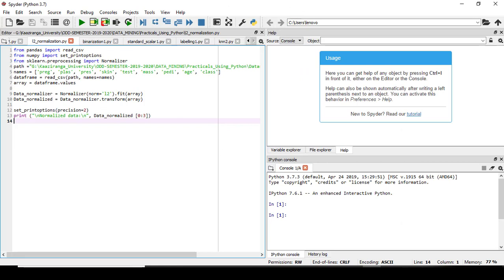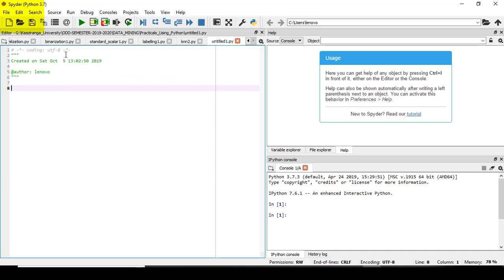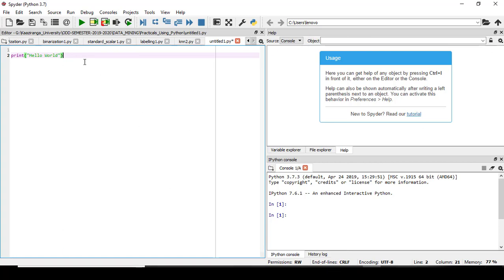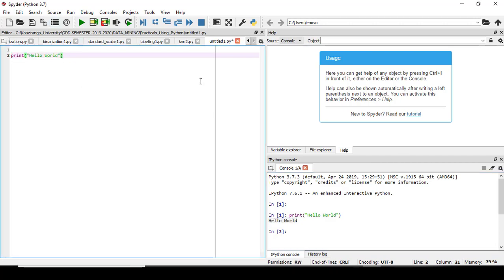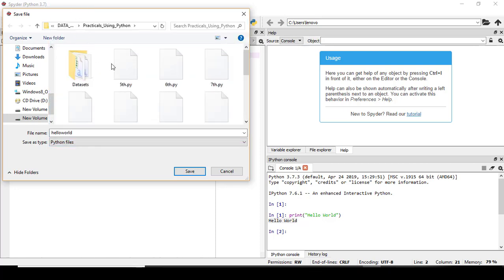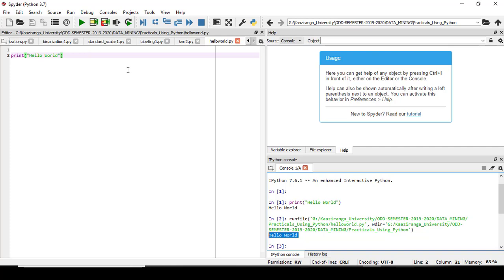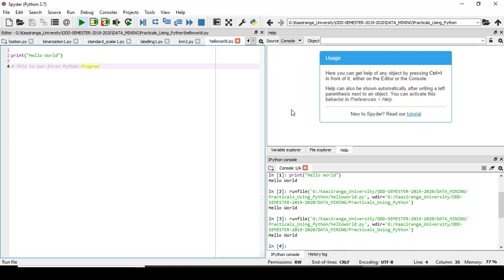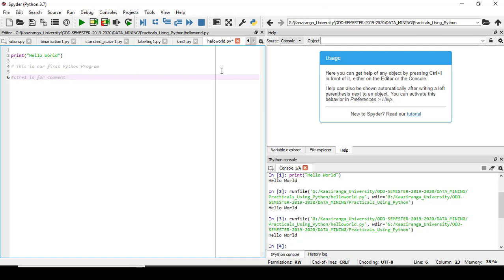HOW TO WRITE AND EXECUTE YOUR FIRST PYTHON PROGRAM||LECTURE#3 Python Tutorial for Beginners||SPYDER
THIS IS THE LECTURE 3 OF THIS SERIES "Python Tutorial for Beginners"
THIS TEACH YOU HOW TO WRITE  AND EXECUTE YOUR FIRST PROGRAM IN PYTHON